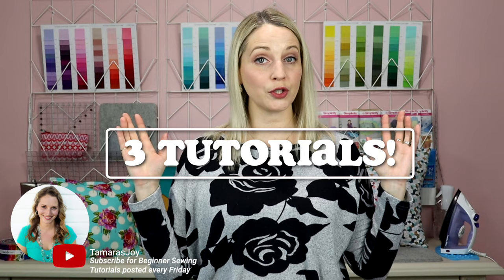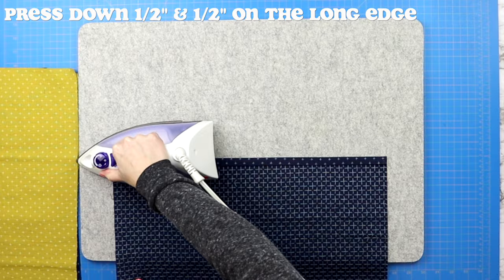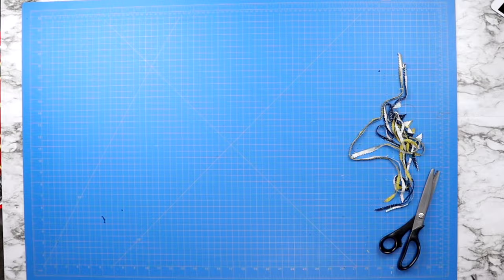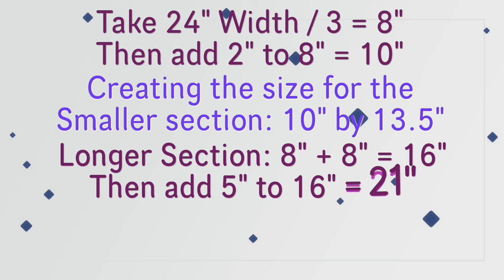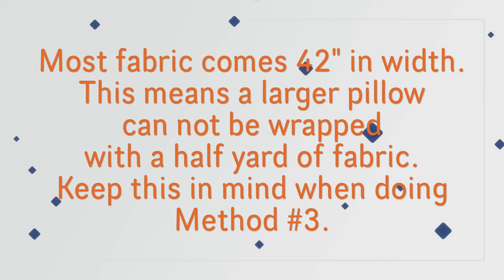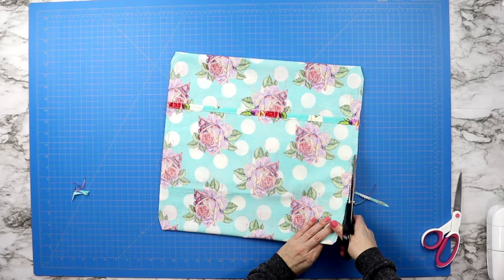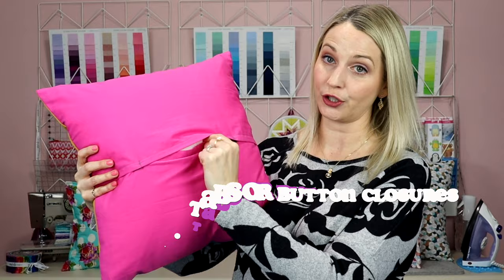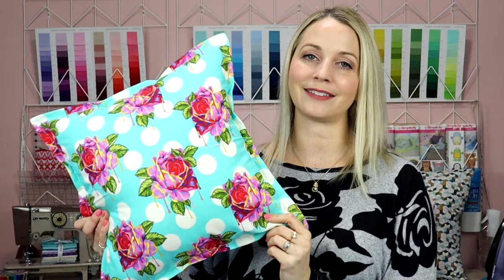Envelope Pillow Cover Tutorial done 3 WAYS! / Beginner Sewing Tutorial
This is the best envelope pillow cover tutorial! It teaches you how to sew an easy envelope pillow 3 different ways. You will learn how to sew an easy envelope pillow as well as learning how to sew a long envelope pillow and finally how to sew an envelope pillow using one piece of fabric. Plus! If you would like to learn how to add a flange to your décor pillow you will learn that as well. Phew! That seems like an ultimate envelope pillow cover tutorial to me!

🛍 SHOP MY FAV SEWING ITEMS BELOW🛍

Timestamps:
00:00 Intro
00:31 How to sew an envelope pillow the easy way
02:54 How to finish sewing a pillow properly
03:00 Finish with pinking shears
03:07 Finish with a zig zag stitch
03:44 Sew an envelope pillow for a long pillow form
05:58 Sew a whole cloth envelope pillow tutorial
08:25 How to add a flange to the edge of your envelope pillow cover
08:43 Tips to make your envelope pillow cover better and last longer